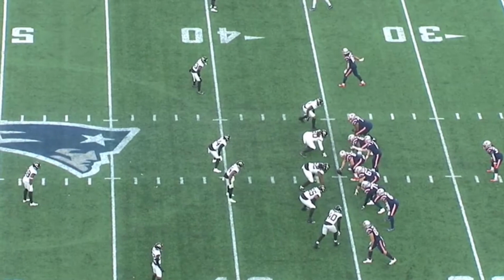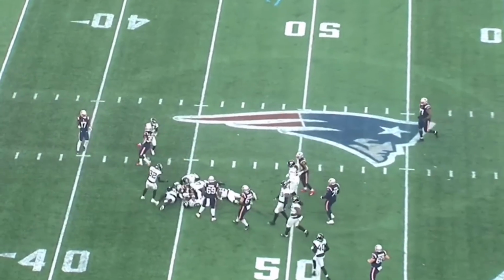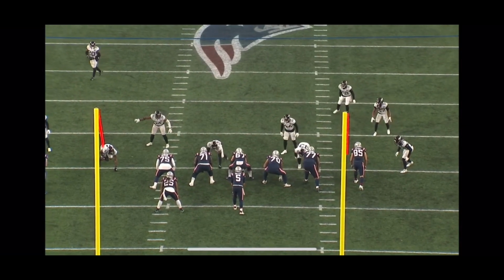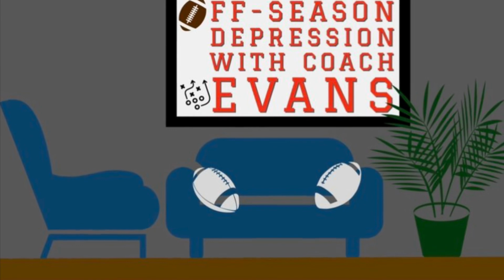Screen plays really hurt the Jags vs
Great game plan by the pats